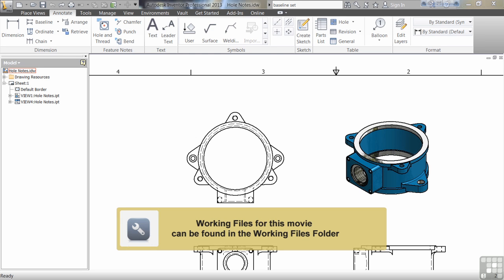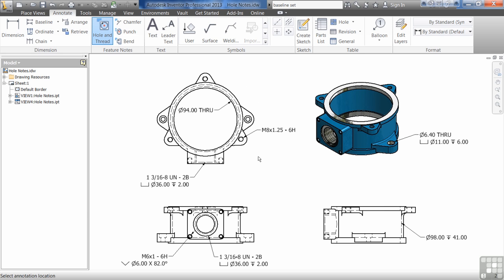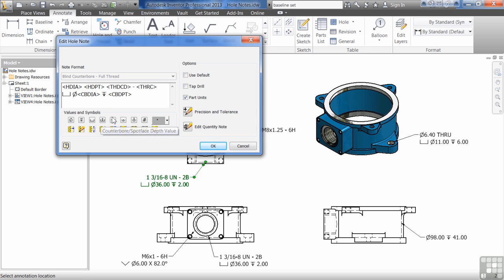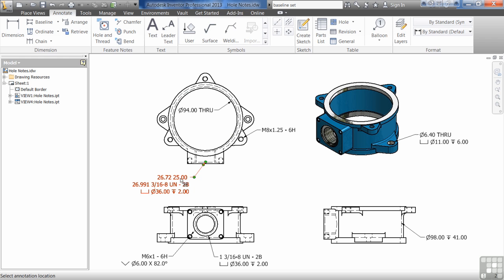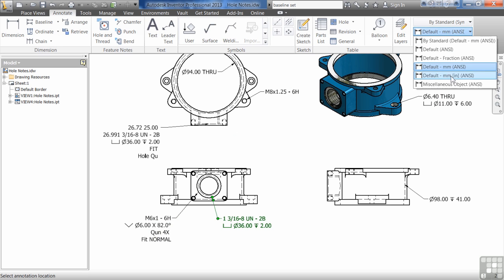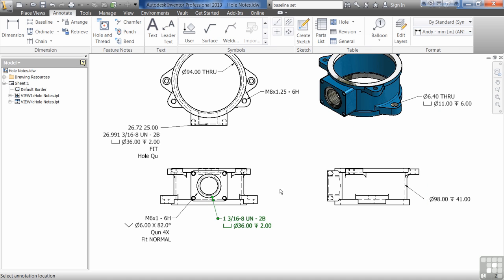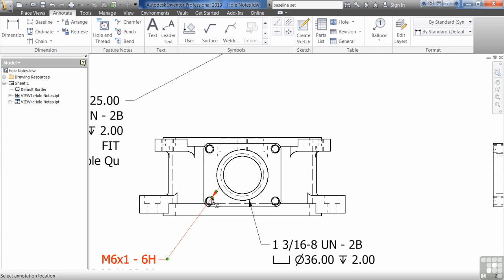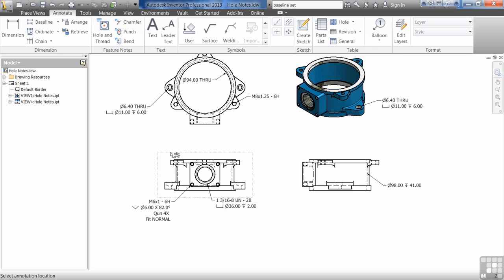1109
Inventor Professional